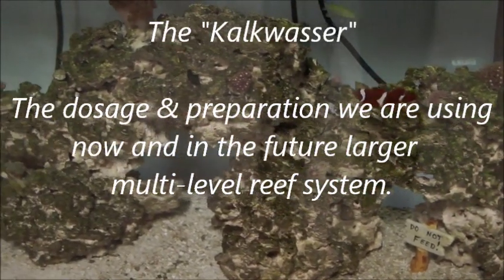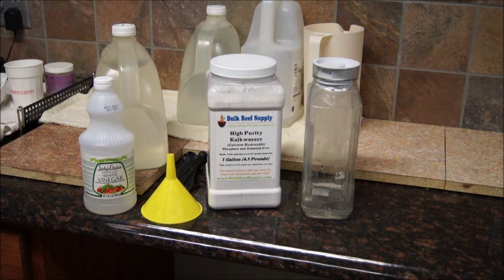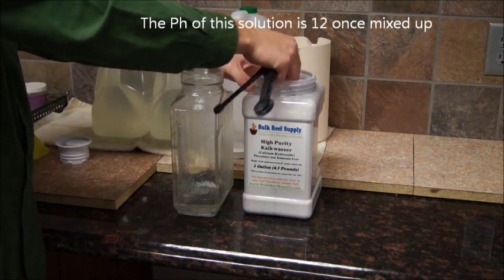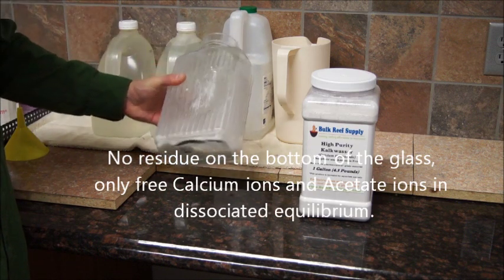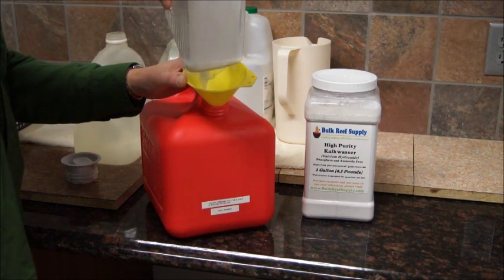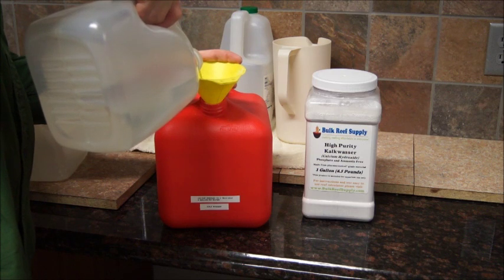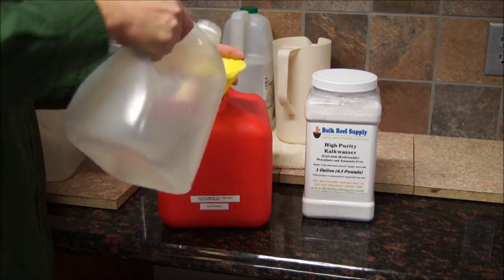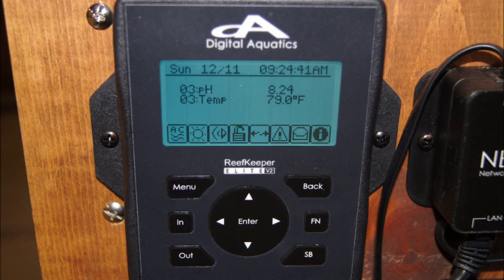Easy way to add calcium to your aquarium (Kalkwasser)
A Kalkwasser recipe done with a little vinegar to dissolve it better, concentrate it more, create less calcium carbonate, and give more free calcium ions to your coral.  This is time tested with us.